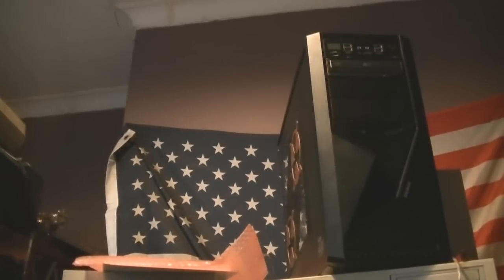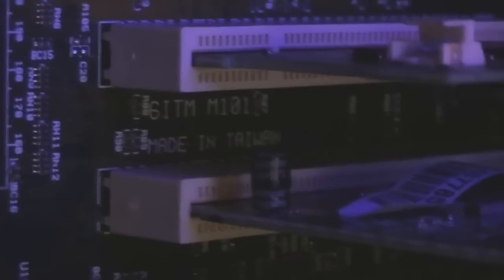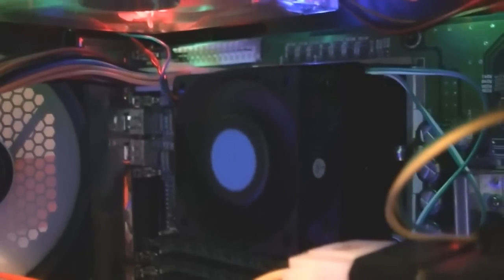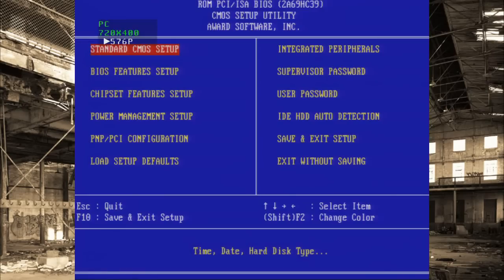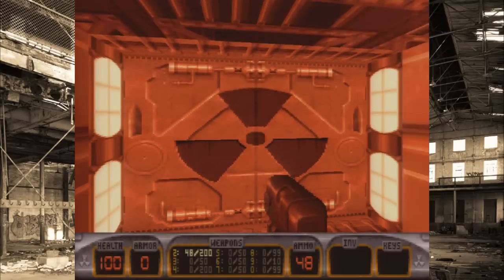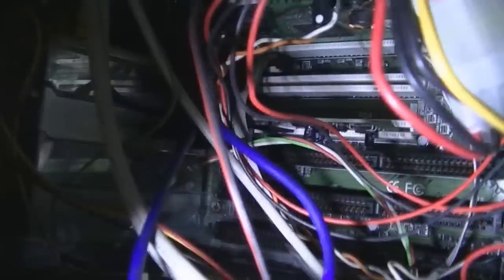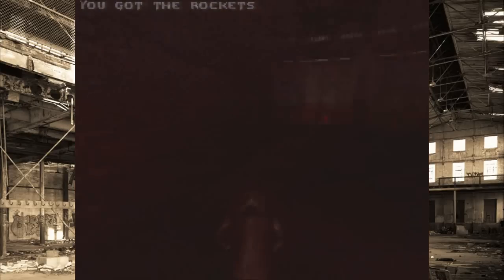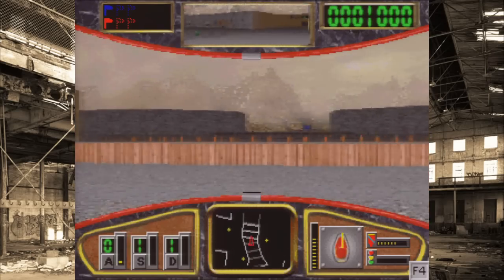Pentium Pro Overview (GJ80521EX200 Q004 1M)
A look at my newly built Pentium Pro machine, no idea what I'll use this machine for yet but I've wanted to play with a PPro for some time, what better way to start that off than by grabbing a NOS motherboard and a Sample chip?

The build went surprisingly well, other than me being silly and crashing the Windows installer nothing at all went wrong.

CPU: Pentium Pro 200MHz Q004
GPU: Matrox Mystique 220
SND: Sound Blaster PCI 128
NET: 3Com 3c905CX
HDD: Western Digital Caviar 15GB
WIN: Windows 95C, soon to have NT Workstation 4.0 too.
M/B: Chaintech 6ITM
RAM: 128MB EDO RAM (LG Semicon)

The music used in this review is by Simon Boswell for the film Hardware / M.A.R.K. 13 which came out a day before I was born - October 5th 1990.